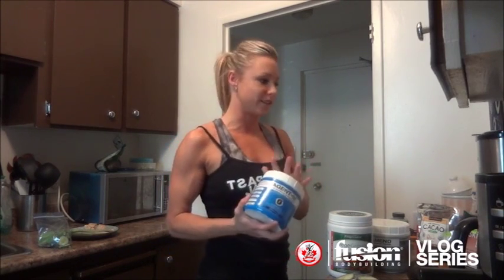SARA FENNELL VLOG SERIES EPISODE #3 • 6 WEEKS OUT FROM THE 2012 CANADIAN NATIONALS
Follow Sara Fennell's progress here as she preps for the 2012 Canadian Nationals.